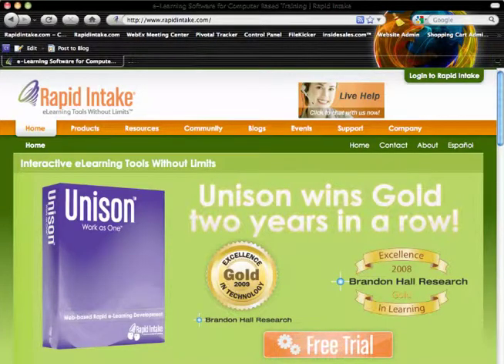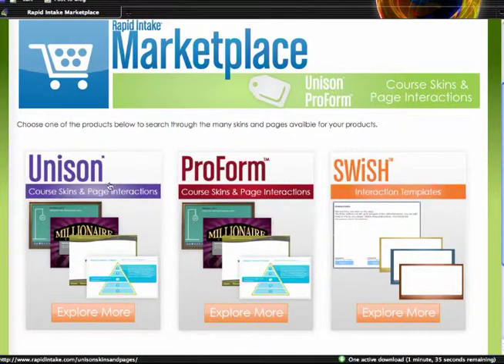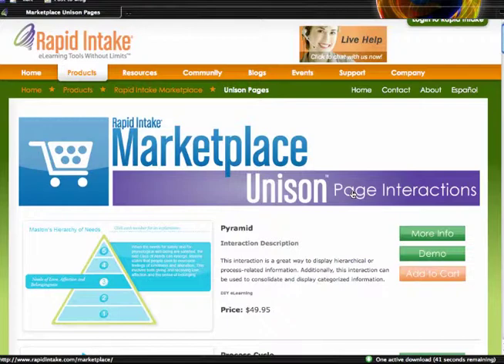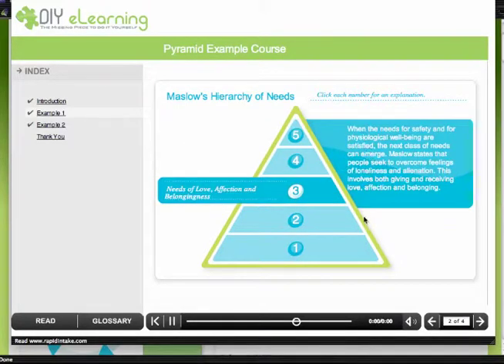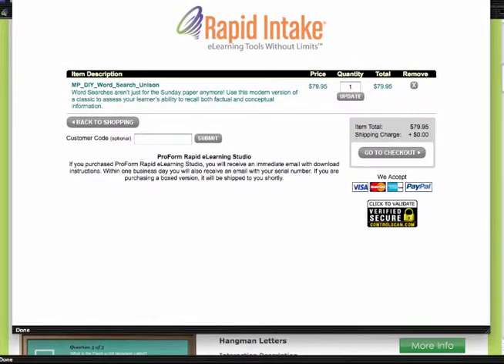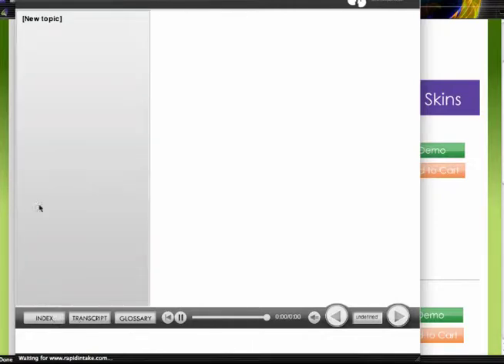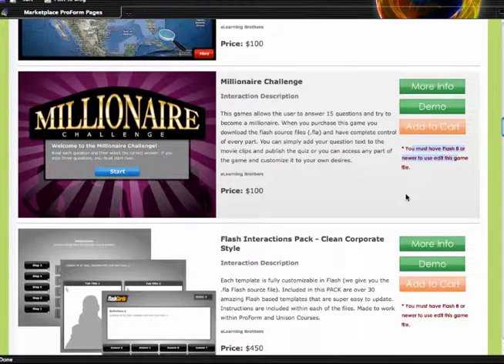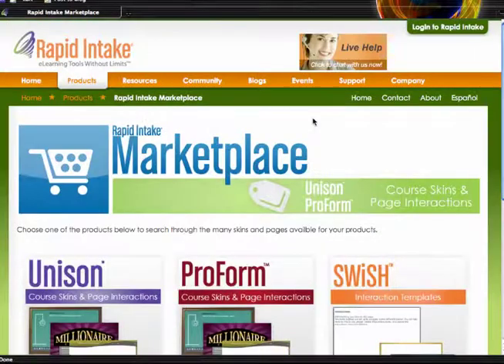eLearning Interactions App Store Marketplace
Rapid Intake e-learning software, including its online collaborative course authoring software, has long featured the ability to customize and extend its core capabilities using the included Flash source code and SDK (software development kit).  While novice users can take advantage of the easy-to-use form-based templates to quickly build interactive course content, advanced users can take the included Flash source code (.FLA and .AS) and create custom user interfaces and build their own form-driven Flash-based interactive content that plugs right into the system as if it were an original part of the software.

Now, instead of building that learning interaction you were thinking of from scratch, you may be able to find it already built by one of your peers.

You just find it in the Marketplace, download it, and you can begin building new interactivity in a matter of minutes.

For example, if an instructional designer wanted to build an interaction in which the learner practices placing content in different categories, they could find the Corkboard interaction. In the Corkboard interaction, the learner drags post-it notes and tacks them onto the virtual corkboard under the correct category heading. Building such an interaction could take a Flash developer several days to build and test. Instead, e-learning developers, with or without Flash knowledge, can download the interaction and start using it immediately.